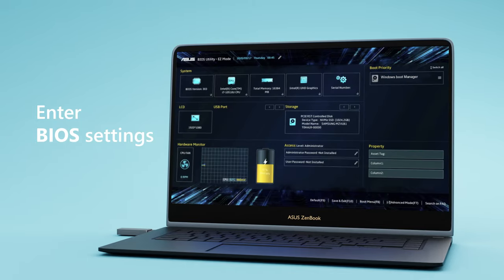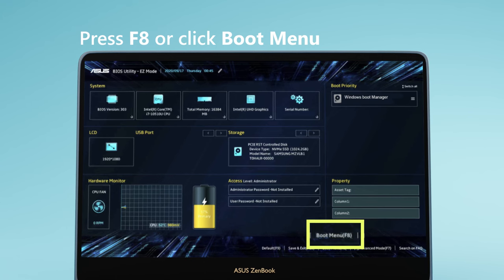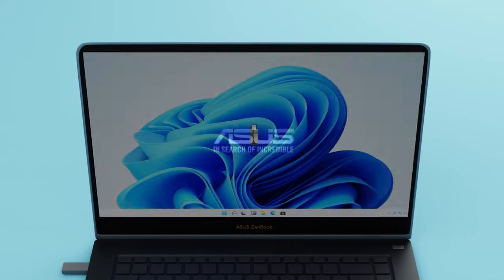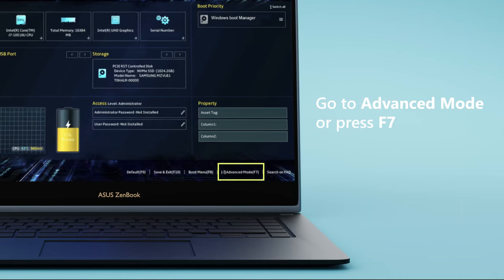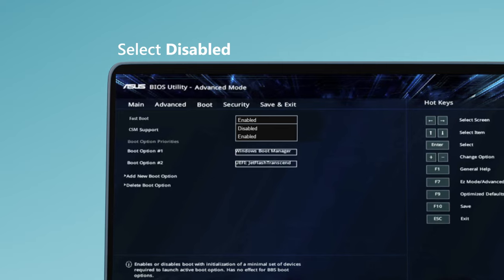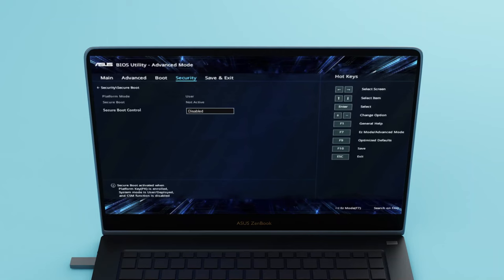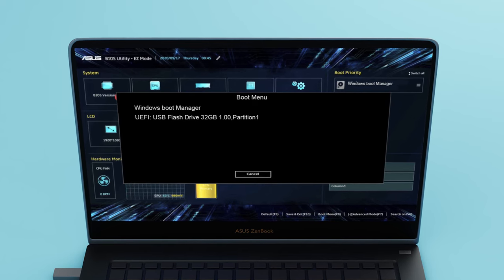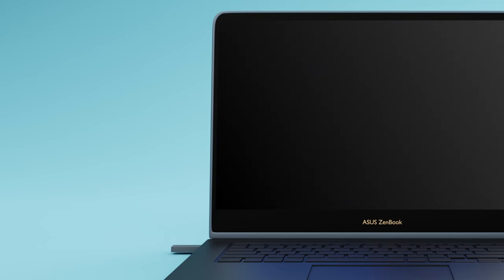How to Boot System from USB Drive? | ASUS SUPPORT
Sometimes when you need to troubleshoot your PC, laptops, you can try to boot from a recovery USB or just install any Windows upgrade from USB Drive. In this case, you will have to boot your system from a USB drive. Watch this video to learn how to boot system from USB flash drive.